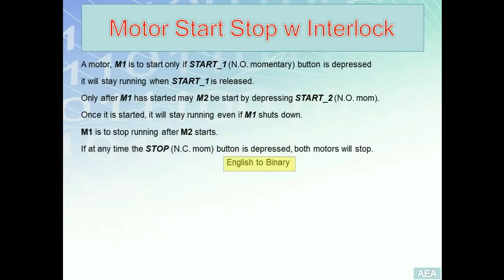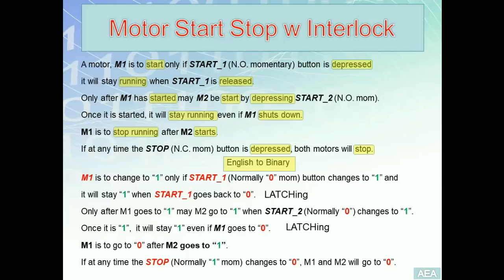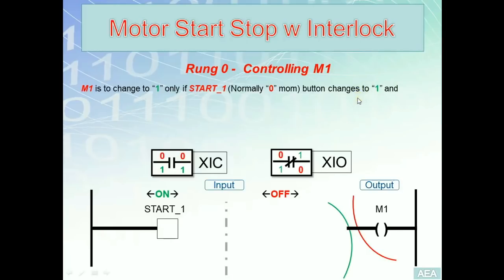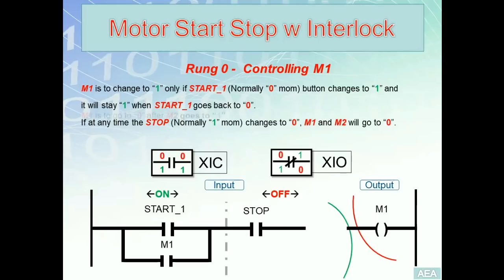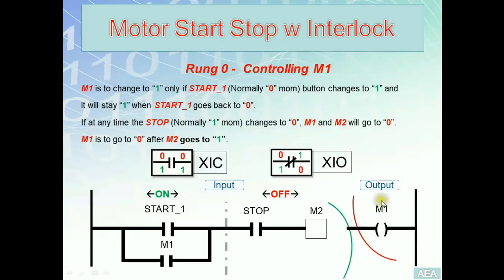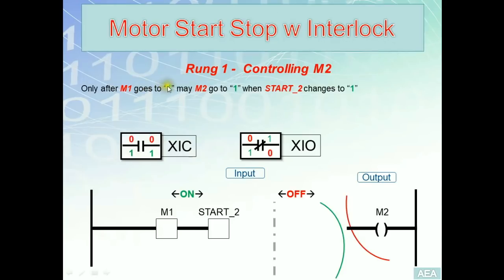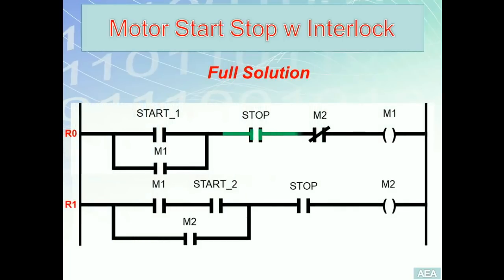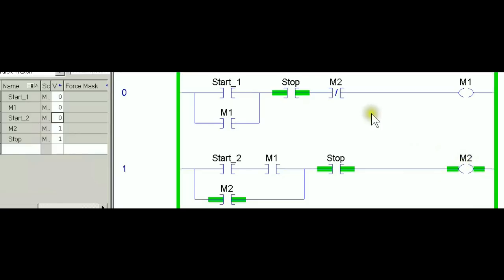LD 11 - Motors Start with Interlock - Easy PLC Programming Tutorials for Beginners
Video Objective:

Start Stop Motors with Interlock Example.

Analysis to build PLC Ladder logic Diagram program + Demonstration using RS Logix 5000 with Memory content display..

00:00 intro

00:22 Given

03:36 M1 Solution Analysis

09:06 M2 Solution Analysis

12:15 Full Solution

12:39 RSLogix5000 Demonstration

14:40 Links